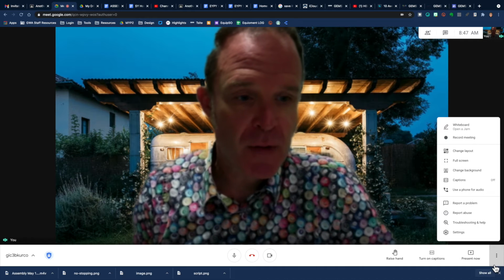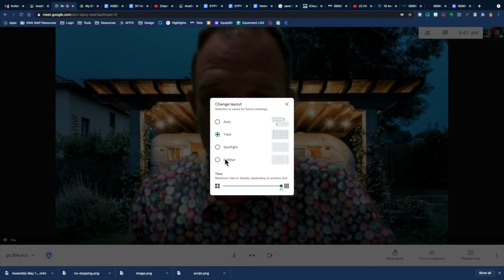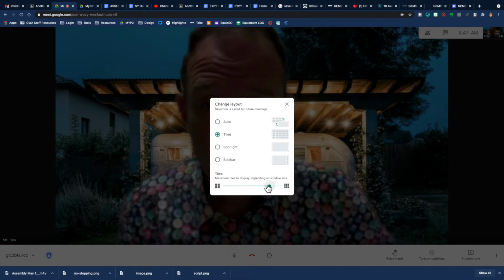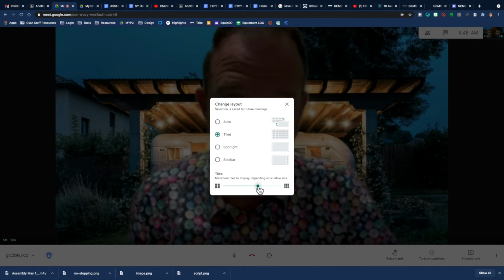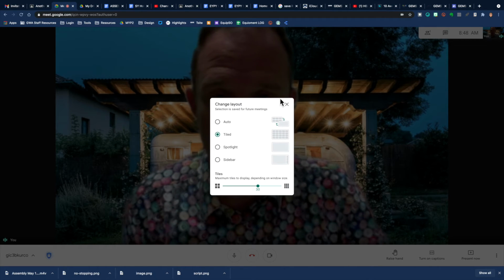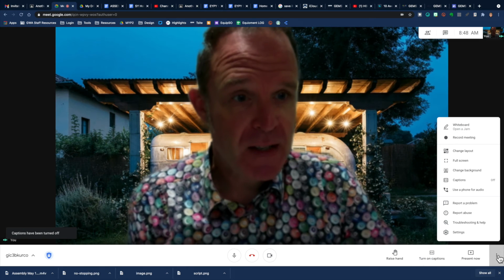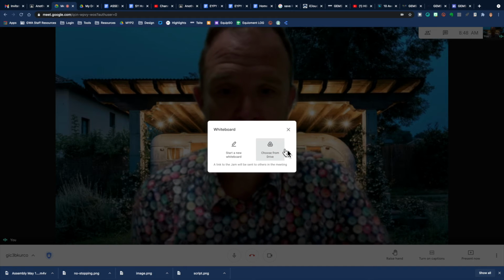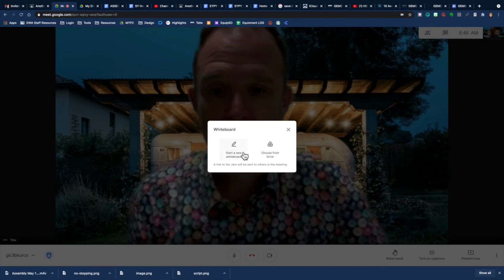Google Meet: New Features